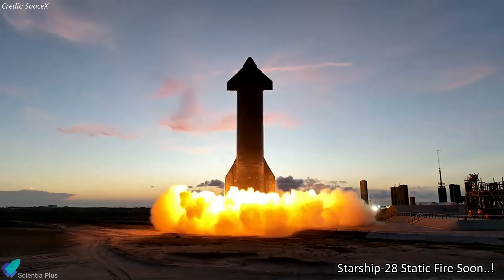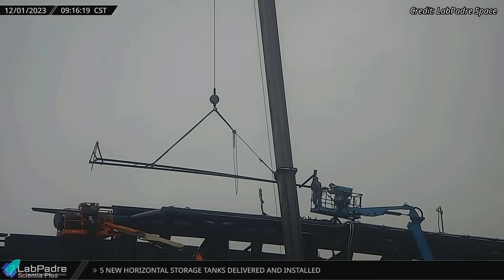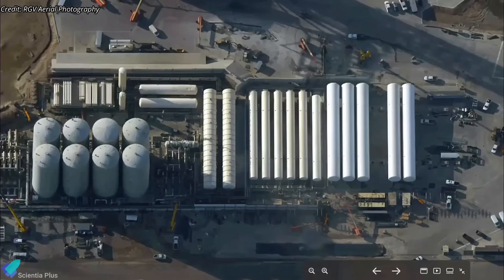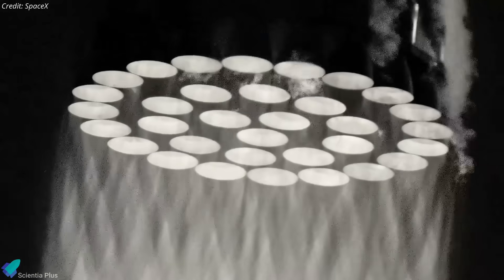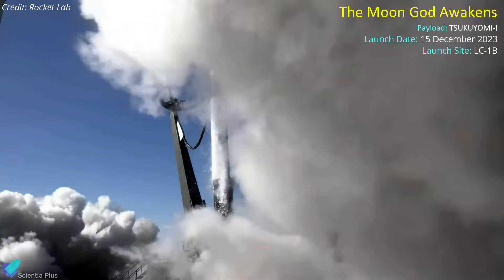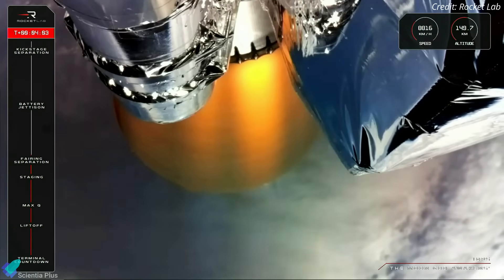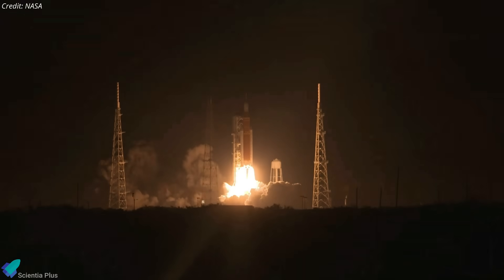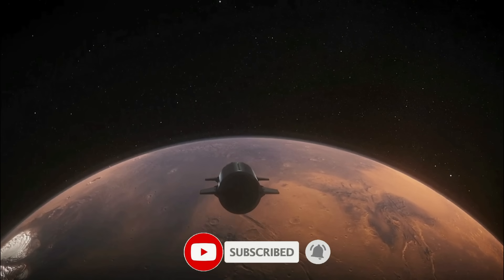SpaceX Super Fast Starship Flight 3 Readiness: Launch Window Announced & Next Level Tests Began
SpaceX confirms a possible third starship launch window. Starship 28 is ready for the static fire test. Super-heavy booster 10 is ready for testing. Starship launch site repairs are nearing completion. Starship's second launch pad and launch tower parts were spotted. Starbase general manager Kathy Lueders discusses future plans.

Rocket Lab returns to flight with the successful launch of a Japanese satellite. China's Hyperbola 2 rocket achieves a historic reusable flight. Artemis-2 NASA SLS rocket development is in progress.

Scripted on 14th December 2023

00:00 Starship Updates
08:27 Rocket Lab Returns to Flight After Launch Failure
10:56 Chinese Reusable Rocket Tested Again
12:56 Artemis-2 Latest Updates

1. Latest Upgrades To Starship

Image Credits:
RGV Aerial Photography
Starship Gazer
LabPadre Space
Greg Scott
Rocket Lab
Capella Space
iSpace
NASA

Video Credits:
SpaceX
Ryan Hansen Space
LabPadre Space
NASA Spaceflight
The Ring Watchers
The Space Engineer
NASA
Spaceflight Now
Rocket Lab
iSpace

Thumbnail Image Credit:
SpaceX
LabPadre Space